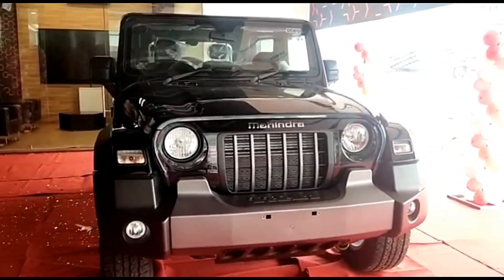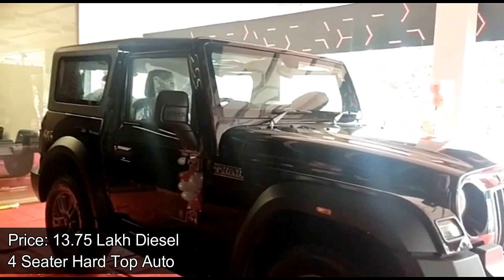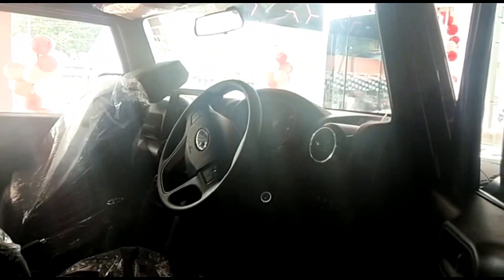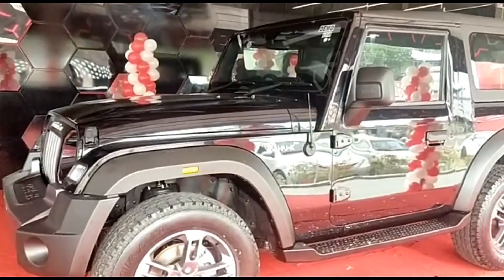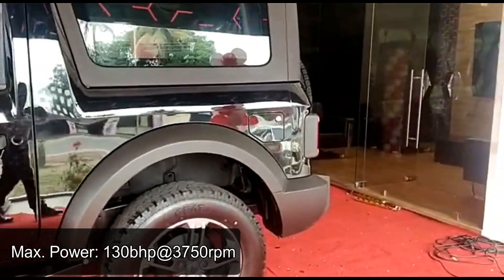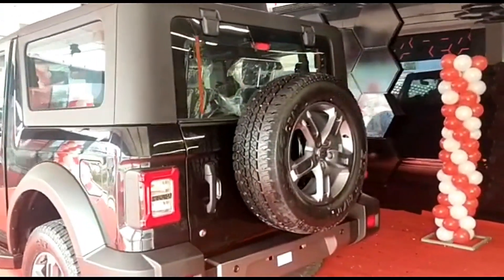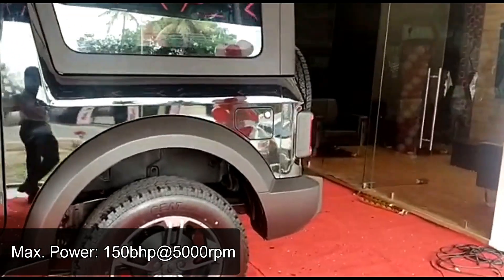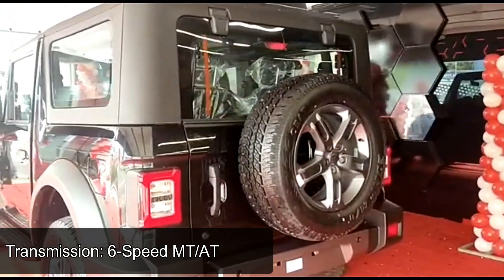2020 Mahindra Thar Launched at Ex-showromm Price 9.8 Lakh to 13.75 Lakh, Mileage 12 Km/L to 15 Km/L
2020 Mahindra Thar Launched at Ex showromm Price 9 8 Lakh to 13 75 Lakh. Price details given below:
Thar AX Petrol std Manual 6-seater soft top Price 9.80 Lakh
Thar AX Diesel std  Manual 6-seater soft top Price 10.85 Lakh
Thar AX OPT Petrol Manual 4-seater convertible top Price 11.90 Lakh
Thar AX OPT Diesel Manual 4-seater convertible top Price 12.10 Lakh
Thar AX OPT Diesel Manual 4-seater hard top Price 12.20 Lakh
Thar LX 4-Seater Manual hard top petrol Price 12.49 Lakh
Thar LX 4-Seater  Manual hard top diesel Price 12.95 Lakh
Thar LX 4-Seater Petrol hard topautomatic Price 13.55 Lakh
Thar LX Diesel 4-Seater hard top automatic Price 13.75 Lakh
Average Mileage of Mahindra Thar 2020 is 12 to 15 Km/L.

Vehicle Courtesy: Meridian Moto Alappuzha. Ph: 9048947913, 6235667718